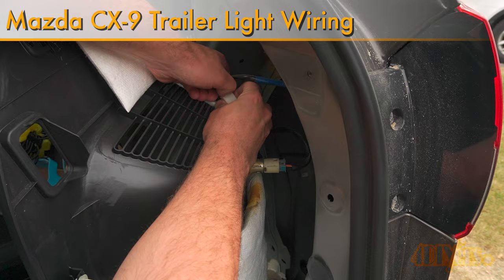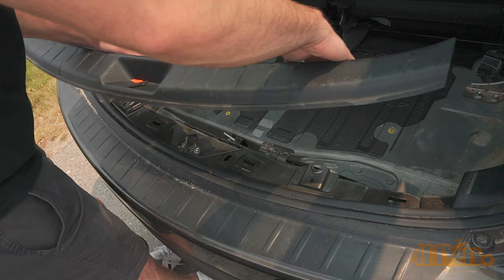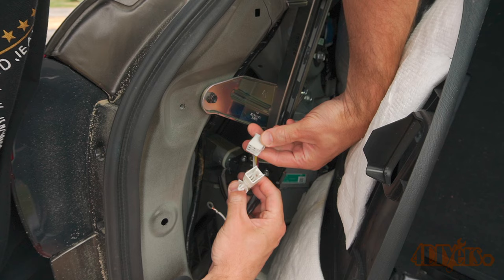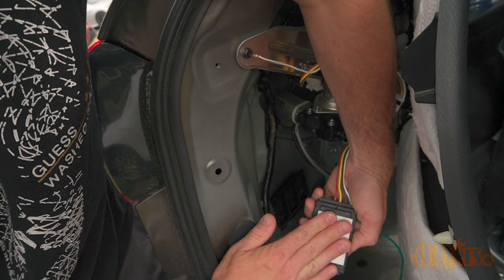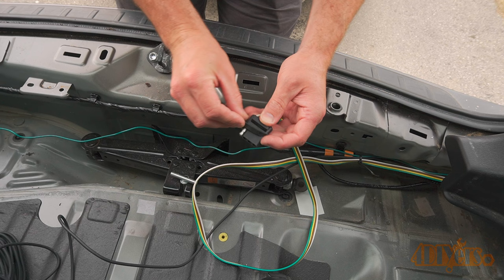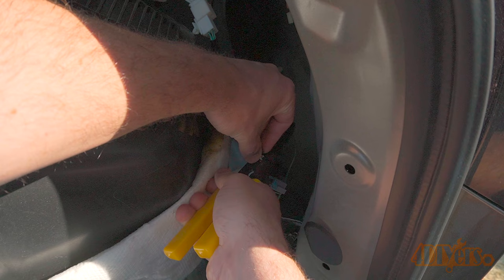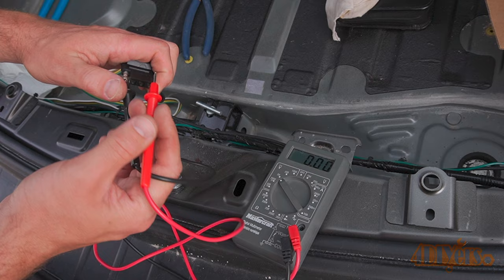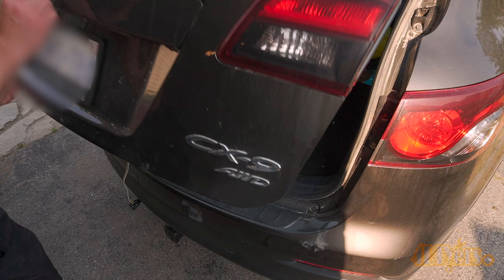How to Install Trailer Wiring in a Mazda CX9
How to install trailer hitch wiring on a first generation Mazda CX9. This particular model is a 2015 and a similar procedure may apply to other models which share the same platform like Ford or Lincoln. The kit comes with everything required for the installation. This includes the module, trailer wiring, wiring to your signal lights, in-line fuse, power wire, connectors, cable ties, silicone sealant, and instructions.

Tools/Supplies Needed:
-trailer light wiring kit
-wire cutters
-heat shrink
-10mm socket with ratchet
-heat gun
-butt connectors

Procedure:
Lift the hatch for the storage compartment, remove the side storage area. Lift out the center portion. Remove the side portion on the driver's side.

Put your hands under the trim panel along the back and pull up. Using a standard screwdriver, flip up the caps for the bottom tiedown areas. Pull out the hooks on the top storage retainers. Remove the 10mm bolts.

Do the same for the opposite side.

It’s hard to see here but there is a wiring harness connector behind the trunk hatch lift motor. Depress the tang on the one connector, then pull it apart.

Plug in both the male and female connectors into the existing vehicle harness.

There will be a ground wire which needs to be connected, this can be done by drilling a new hole in the sheet metal or using an existing hole. For this I will be using the 10 mm bolt for the hatch lift motor. The bolt is removed, it’s then inserted into the eye of the bolt and then tightened back up.

On the opposite side is the same procedure with the light connector.

The module will be mounted on a flat surface behind the trim panel using the double-faced adhesive. Use rubbing alcohol or window cleaner to remove any contamination on the surface of both the steel and behind the module box. Stick the adhesive pad onto the module, then stick the module onto the flat surface firmly pressing it down.

Using the supplied cable ties, tie the wiring back.

The black power wire coming from the module box also needs to be hooked up. This can be directly connected to your battery, however I will be picking a simpler method. Twist the exposed conductor’s why are strands. Using the butt connector, crimp it onto the black wire’s exposed conductor.

Using the supplied black wire, strip some of the insulation off, twist the conductor and then install it into the butt connector. Crimp the connector. Give it a pull test to ensure the wire is firmly in place.

Using cable ties, tie the wiring back so everything is neat.

The protective cap for the trailer light plug is also installed. Pull it over the plug and then push the captain to place.

Continue to tie back the wiring using cable ties. The green and black wires will need to extend over to the passenger side of the vehicle. The trailer connector will stop about midway above the jack.

The trunk area has a constant 12 V power source which feeds the 12 V power outlet. I’ll tap into this source instead of running the wiring directly to the battery.

The fuse has been removed from the circuit, then the wire to the back of the plug is cut and stripped. The red and yellow wire is used for power. The wire strands are then twisted together, the one side will have the in-line fuse. Then used a bare butt connector to crimp onto the connection.

Shrink tube is applied to the connection, this will strengthen the connection and provide a good seal as well.

The opposite side is inserted and crimped as a connection. A heat gun is used on the shrink tube. Cut the black wire to size, and strip the insulation back. Insert the butt connector and crimp it into place. Crimp the butt connector onto the in-line fuse wire. Plug the wire back in and then install the supplied fuse.

Finish up with the cable ties and then clip the trim panel back into place.

Now install those clips and tie downs with the 10 mm bolts. Reinstall all the components in reverse of removal.